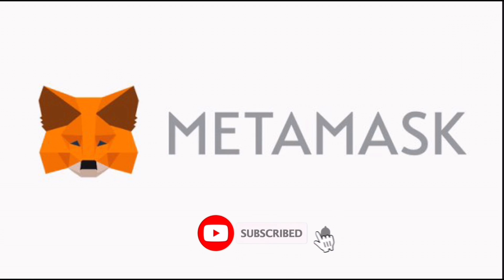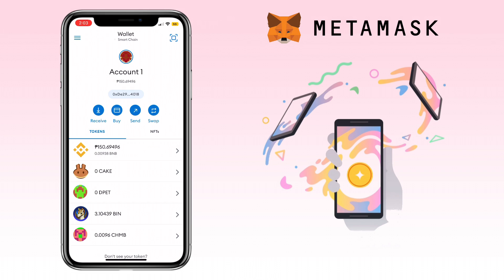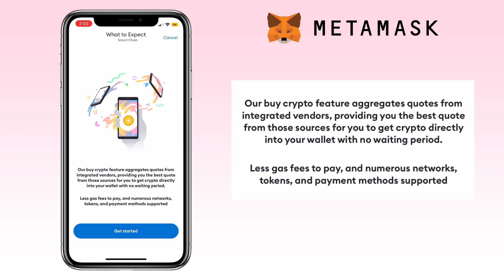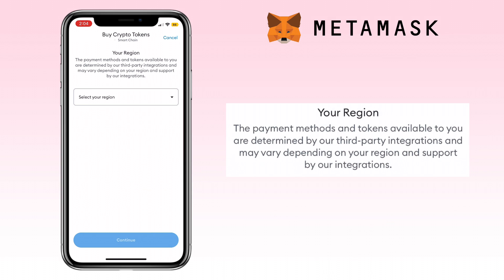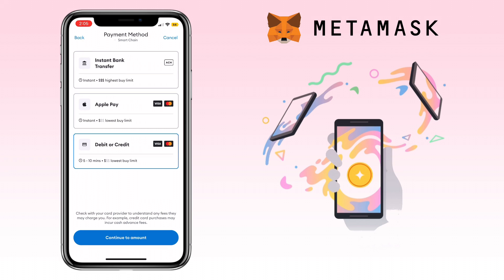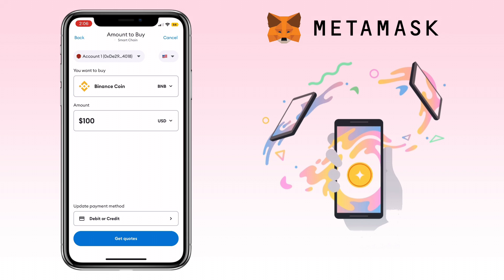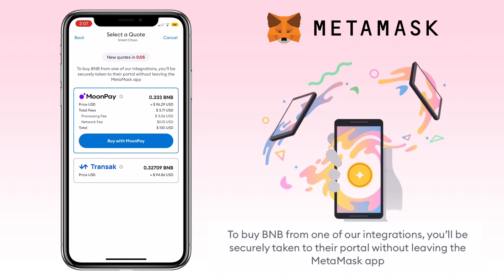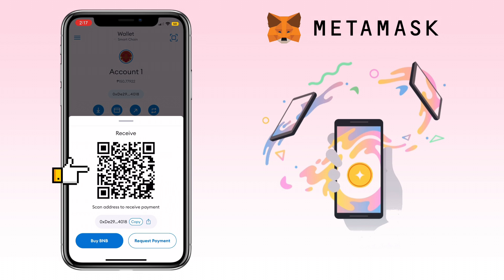How to BUY crypto on METAMASK wallet w/ Bank Card or Apple Pay | App Tutorial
Here’s a video tutorial on how to buy crypto on Metamask Wallet mobile app using instant bank transfer, debit card or apple pay. Check the video to learn more!